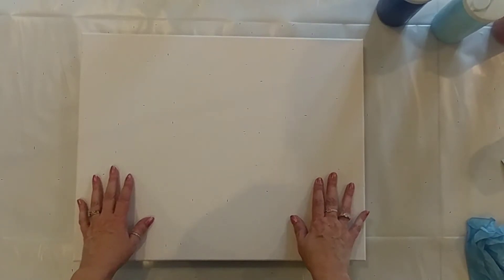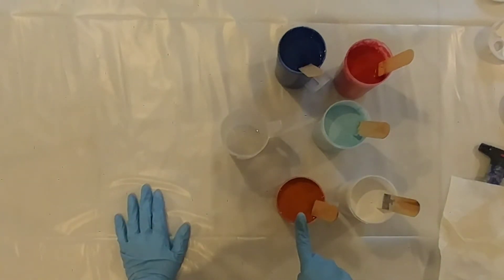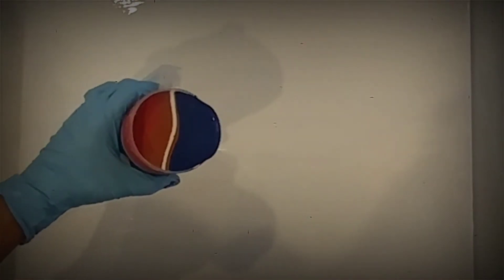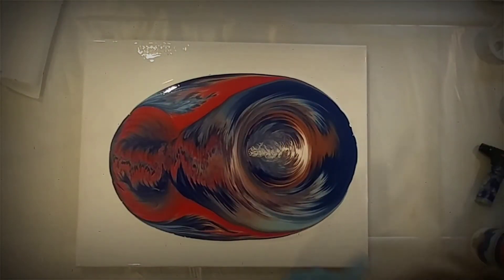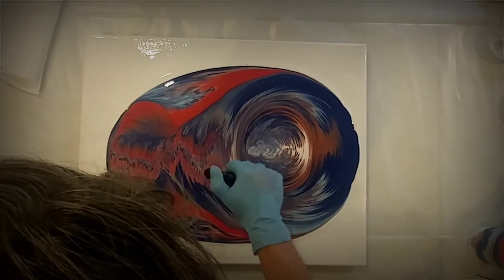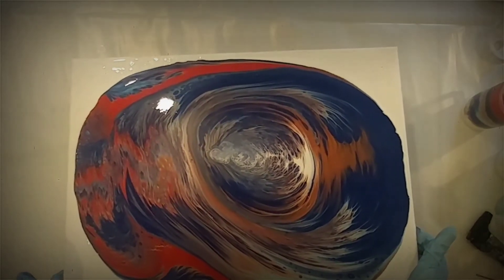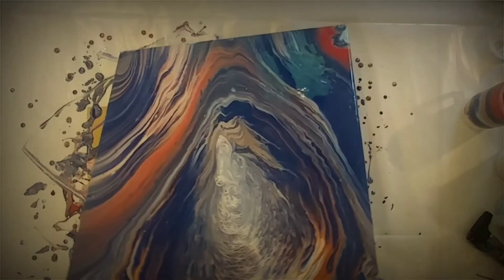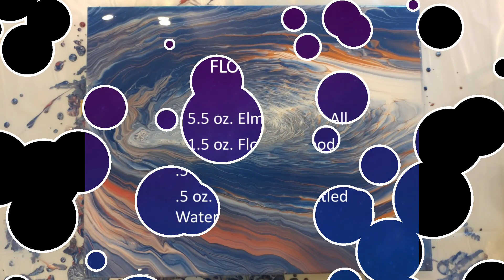Supporting Sarah Mack: Eye of The Storm Acrylic Waterfall Pour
You got this Sarah

Flow Mix Recipe I Usually Use:
5.5 oz.  Elmer’s Glue All
1.5 oz. Floetrol Flood
.5 to 1 oz. Distilled or Bottled Water

Links to Basic Tools I have purchased for my projects:
250 Clear Plastic Cups | 9 oz...
Liquitex Professional Flow Aid...
Elmer's Products, Inc E3860...
U.S. Art Supply Silicone Pouring...
FLOOD/PPG FLD6-04 Floetrol...
HUELE Assorted Colors Jumbo Push...
KobraTech Cell Phone Tripod Mount...

Red Devil 4718 3-Piece Plastic Knife Set